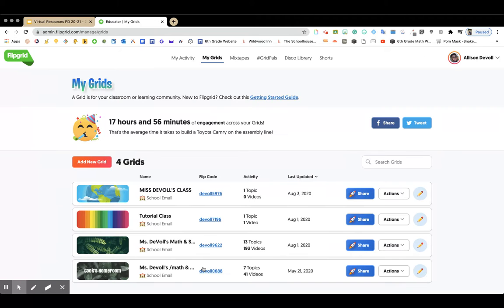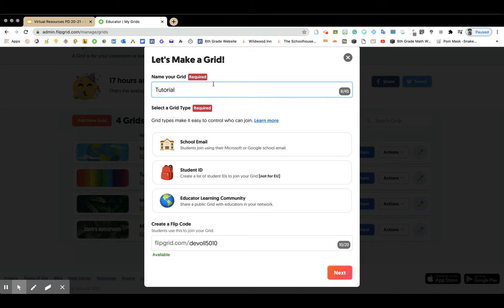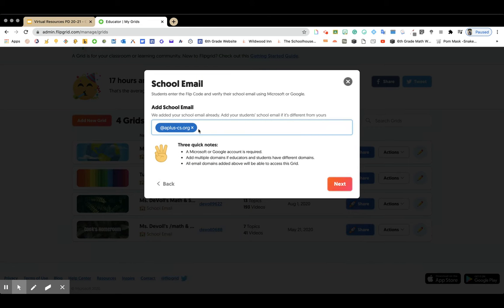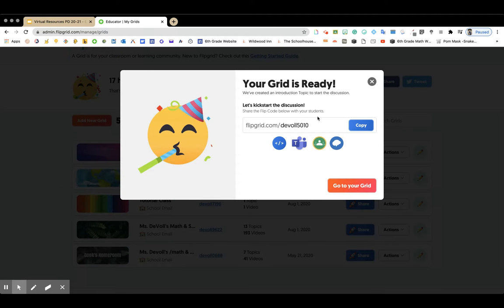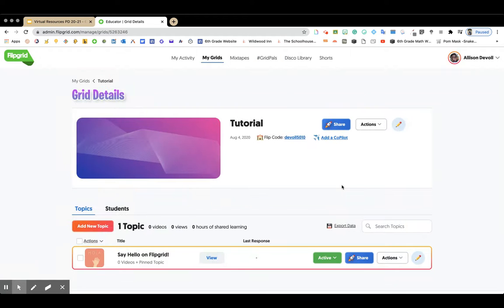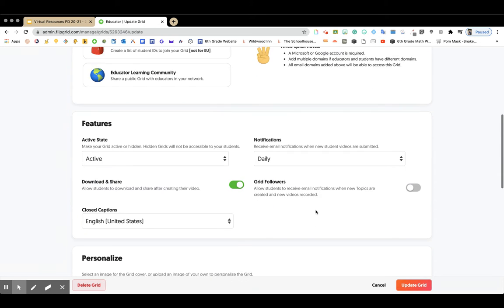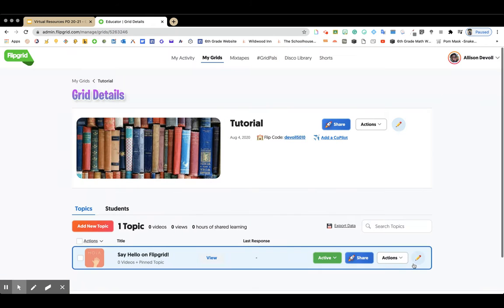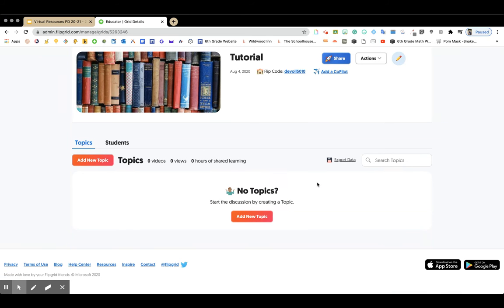PART 1: FlipGrid Tutorial